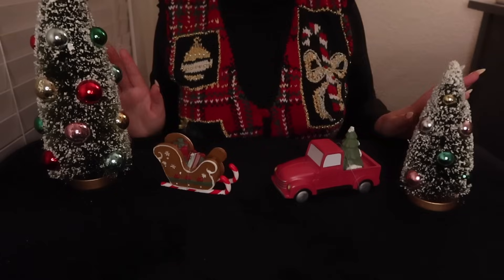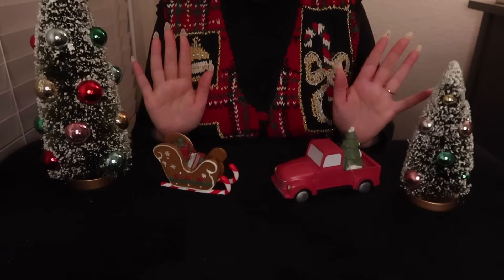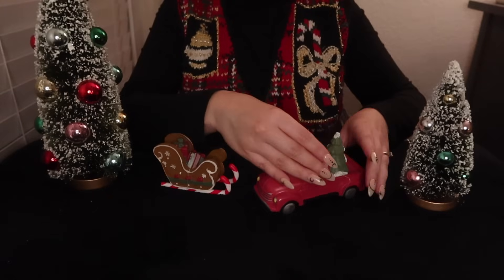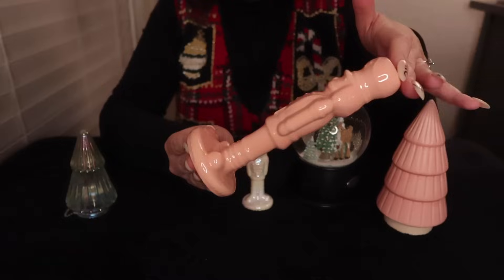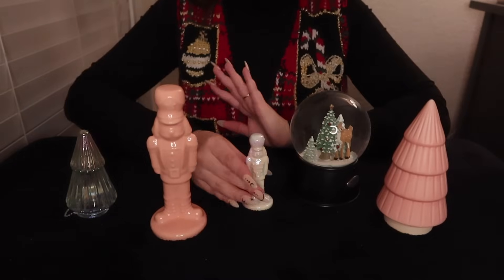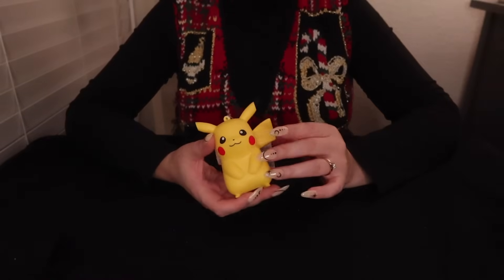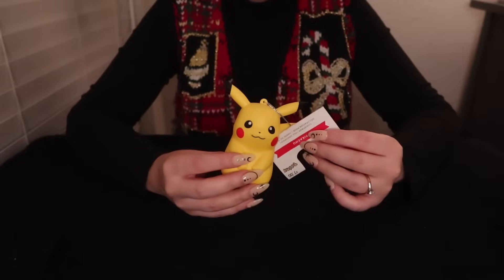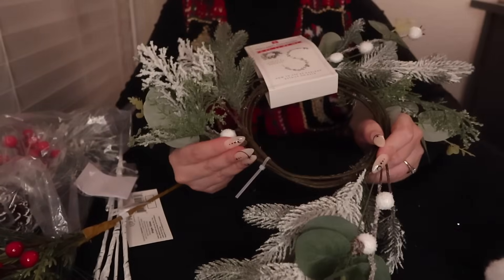ASMR Target Holiday Decor Haul 🛷🎄Soft-Spoken🎄Crinkles & Gentle Tapping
Welcome to my holiday decor haul from Target. Featuring soft spoken ASMR with crinkles, gentle tapping on plastic and cardboard, and grassy garlands. I hope you enjoy this feative asmr haul video. ❤️

Christmas Sweater Vest (Ebay)

✨ My Tech ✨
📸 Canon Powershot G7 X Mark III
🎤 Blue Yeti Mic - Silver
Microphone Boom Arm Stand